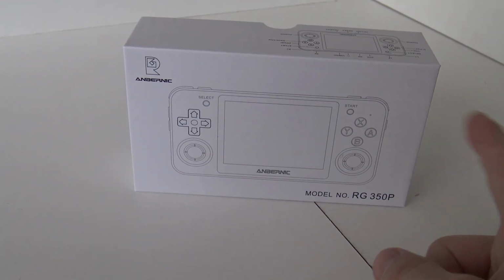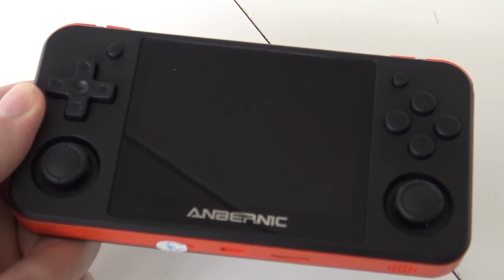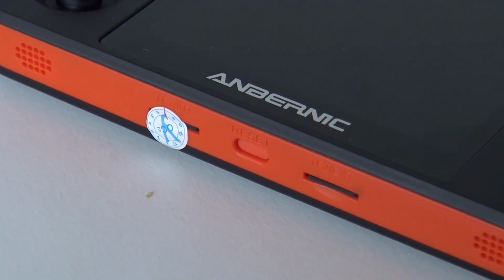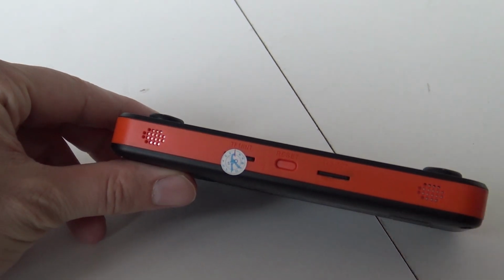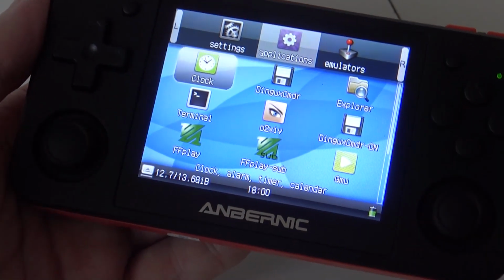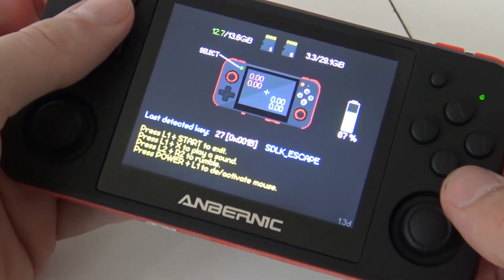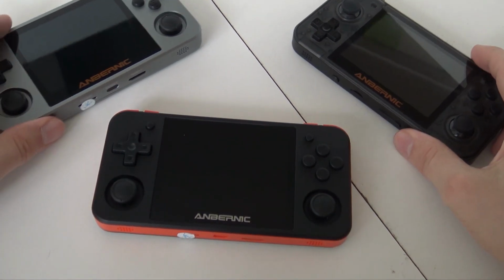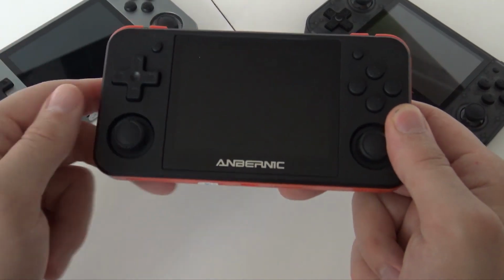Anbernic RG350P in 2022 How Good Is It Now ?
RG350P model i loved it because of the d-pad that was on the right position.
Some minor upgrade from the normal RG350. How does it hold up in 2022 ?

- Wedoit - From Cheap To Expensive Handhelds.